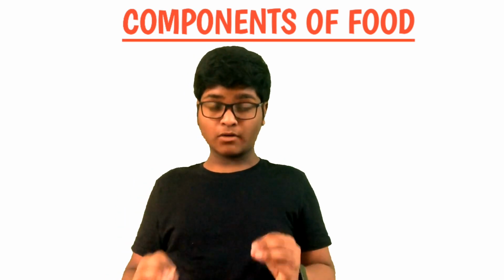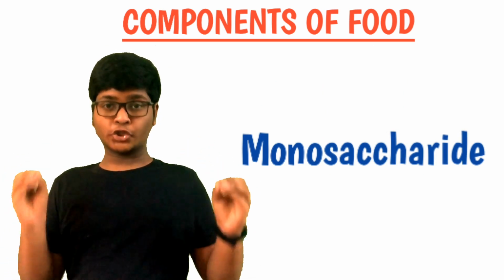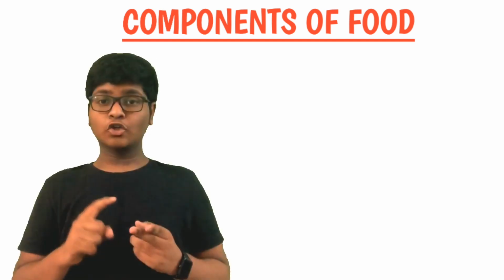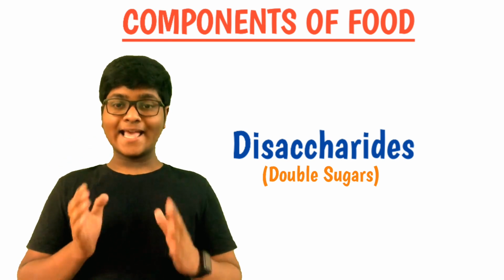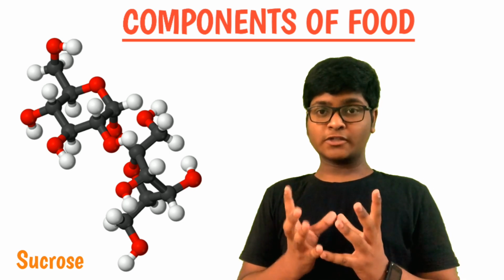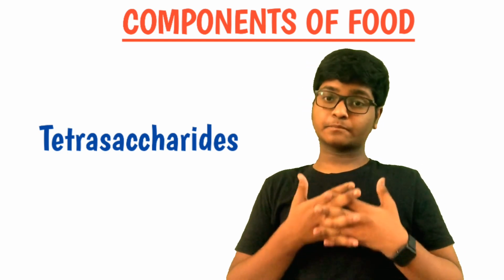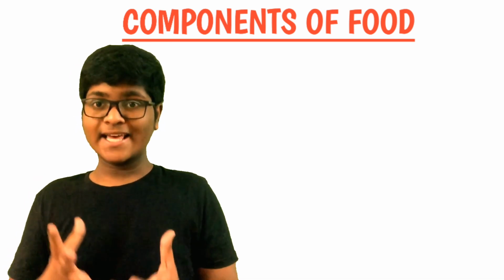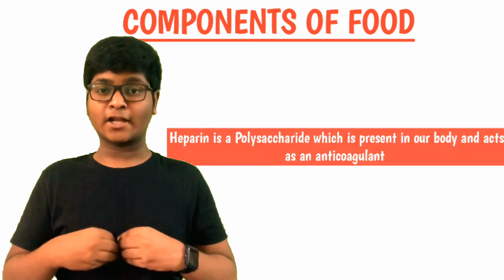COMPONENTS OF FOOD | CARBOHYDRATES | TYPES OF CARBOHYDRATES | BIOLOGY | iAcademy-Global Education